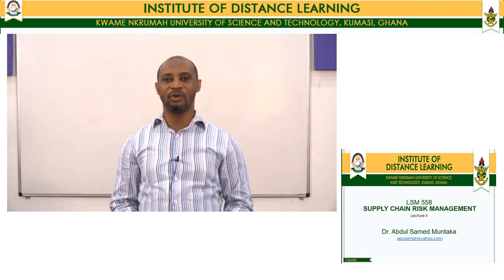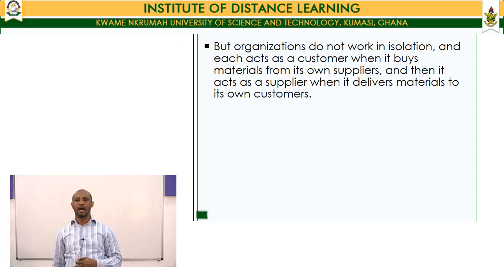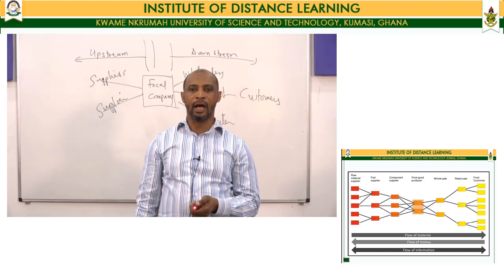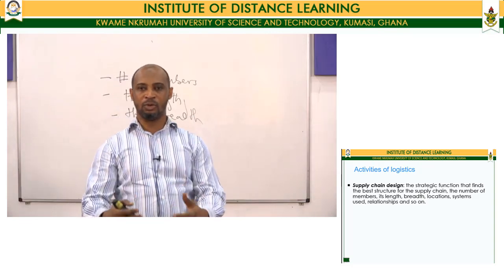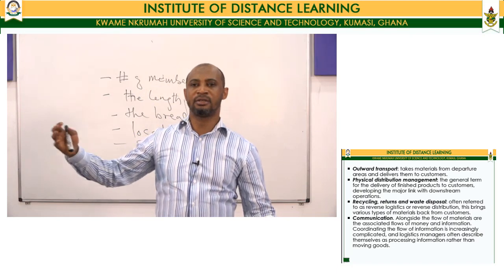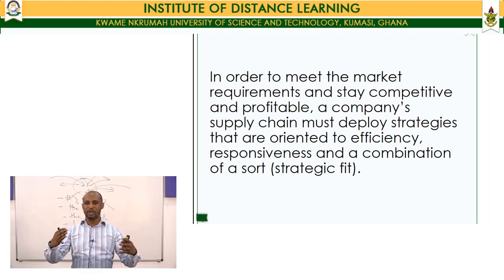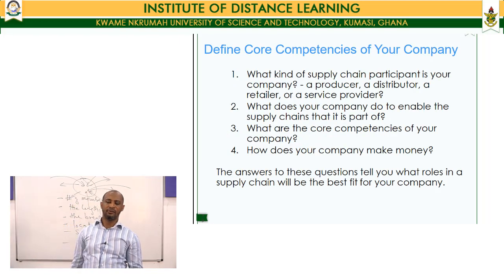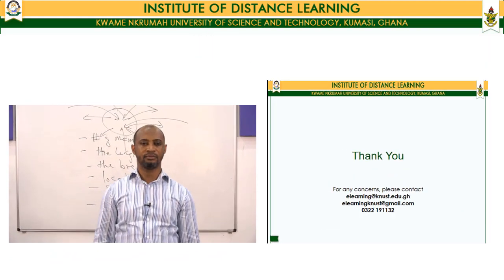LSM 558 UNIT 2